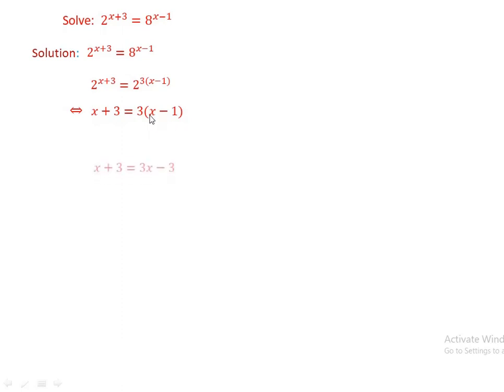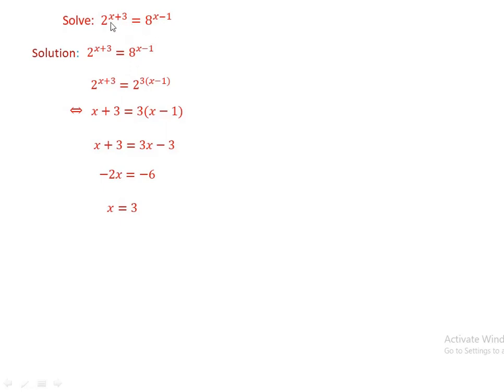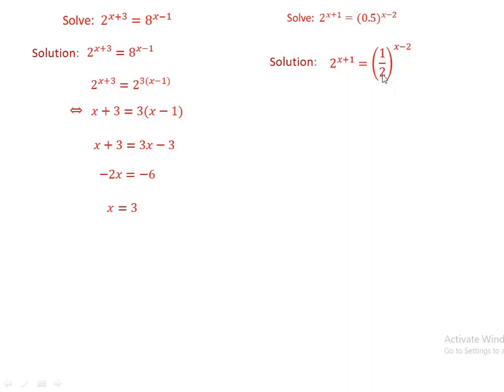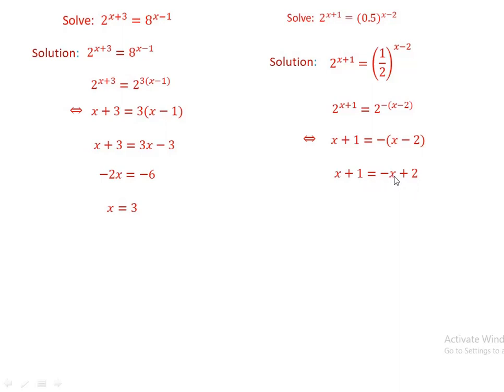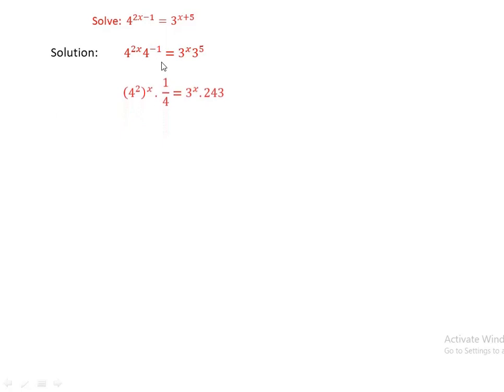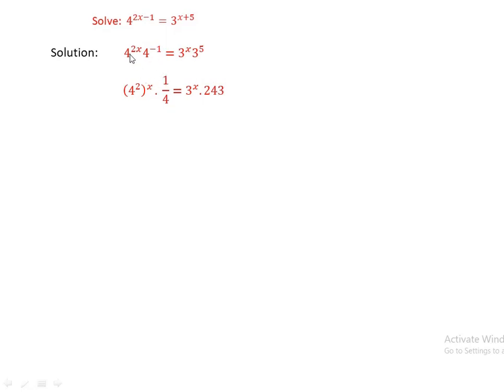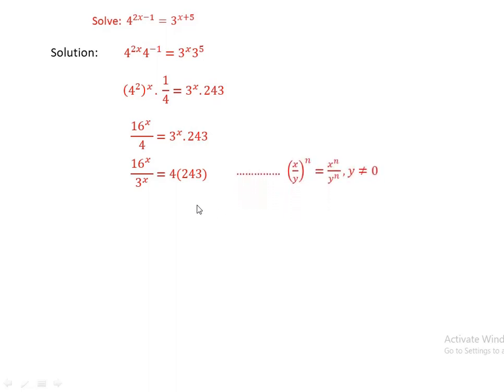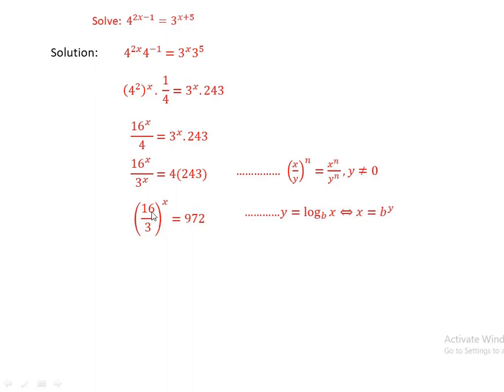Solve | Exponential Function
Dear,
In this part we will the following exponential function:
 4^(2𝑥−1)=3^(𝑥+5)
2^(𝑥+3)=8^(𝑥−1),
2^(𝑥+1)=(0.5)^(𝑥−2), and etc